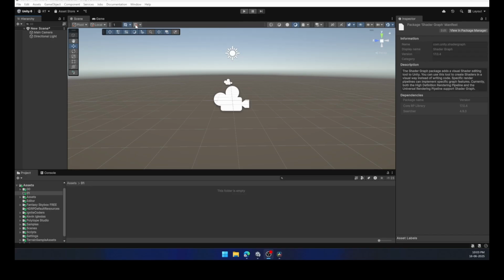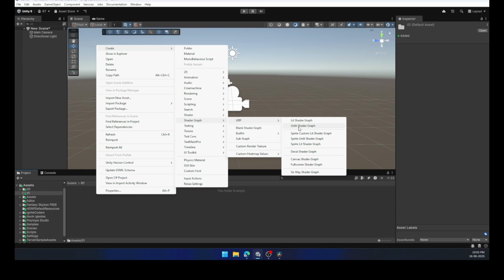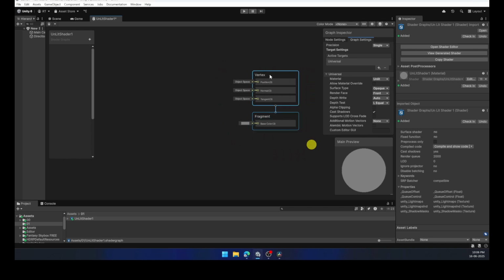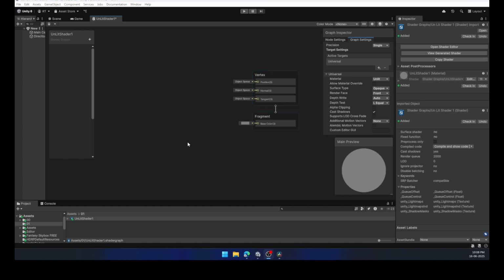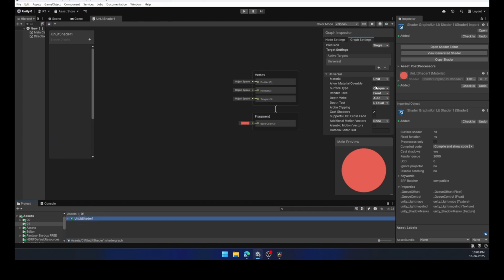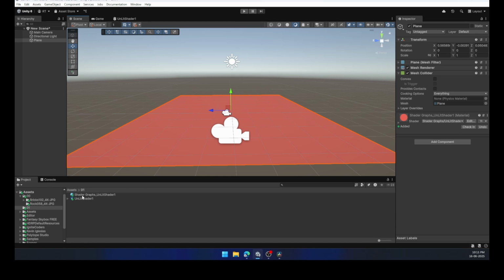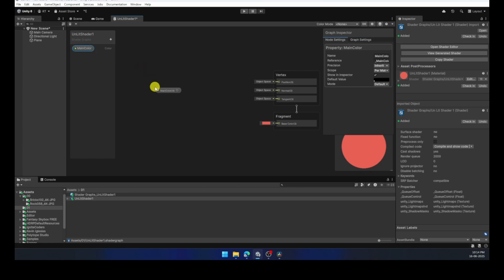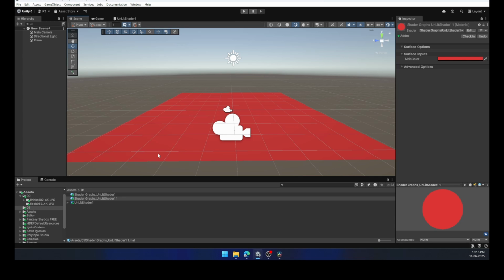Shader Graph - Create Your First Shader in Unity!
Dive into Unity's Shader Graph with this beginner-friendly tutorial! Learn how to create awesome shaders without writing a single line of code. We'll explore the Shader Graph editor, breaking down its four key areas: the Blackboard, Master Stack, Main Preview, and Graph area. Follow along as we build a simple texture shader from scratch.

In this video, you'll learn:

 - What Shader Graph is and how it works.
 - How to create a new Shader Graph asset in Unity's URP.
 - The function of the Master Stack, Main Preview, Blackboard, and Graph area.
 - How to create a basic texture shader.

Get ready to bring your Unity projects to life with stunning, dynamic visuals!